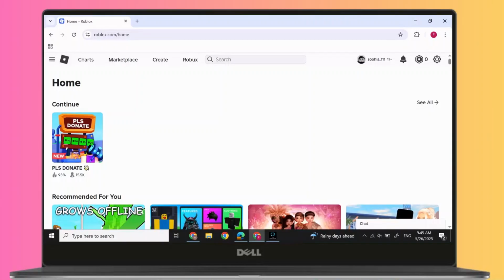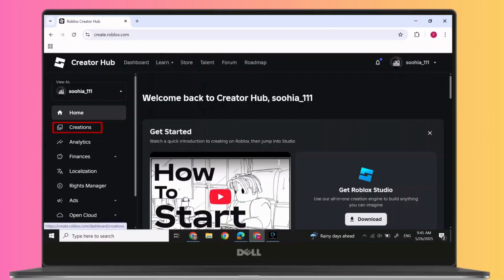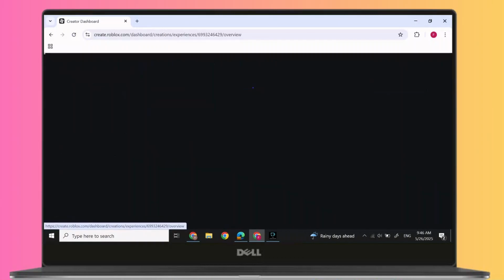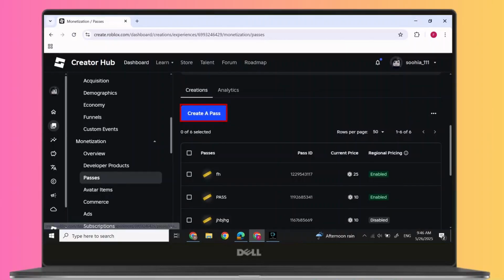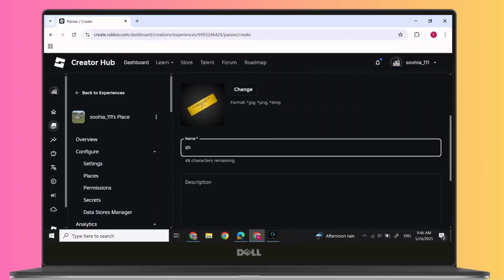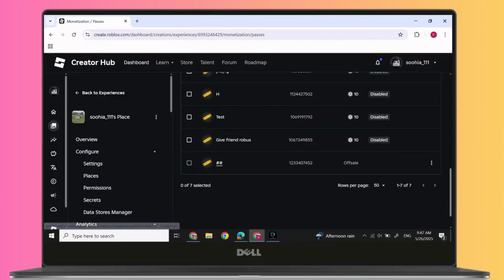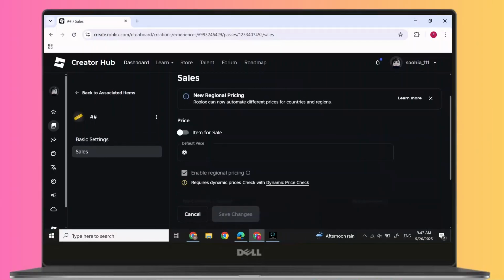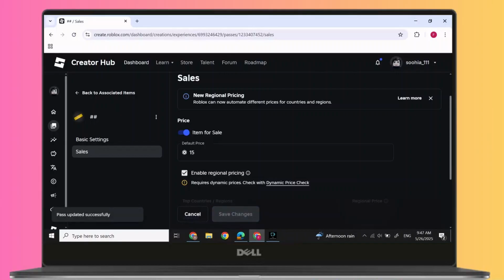How To Make A Gamepass In Roblox | Quick and Easy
Welcome to our quick and easy tutorial on "How To Make A Gamepass In Roblox"! Whether you're a beginner developer or just getting started with monetizing your Roblox games, this guide will walk you through the simple steps to create and set up a gamepass in Roblox Studio. Learn how to upload your gamepass, price it, and make it available to players — all in just a few minutes! This is the easiest way to start earning Robux with your games.

What You’ll Learn:

How to make a gamepass in Roblox 2024

How to upload a gamepass in Roblox Studio

How to create and price a gamepass on Roblox

Why your Roblox gamepass might not be working

How to make Robux with gamepasses

Gamepass vs Developer Product — what’s the difference?

Common issues when making a Roblox gamepass and how to fix them